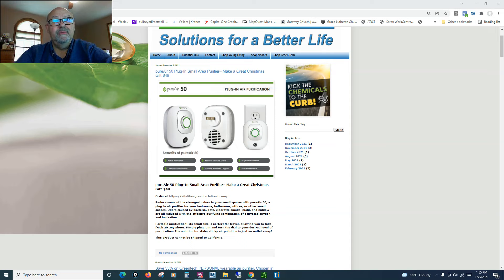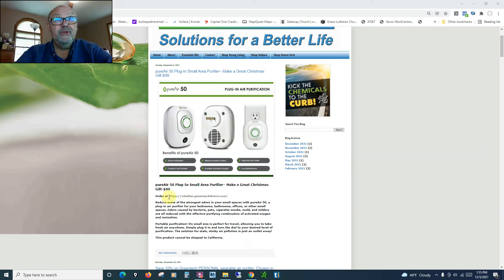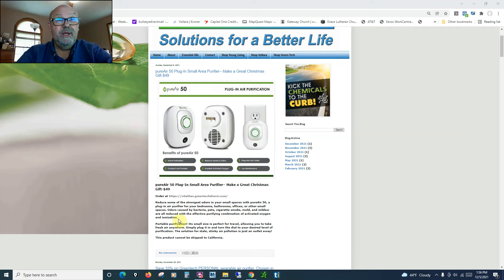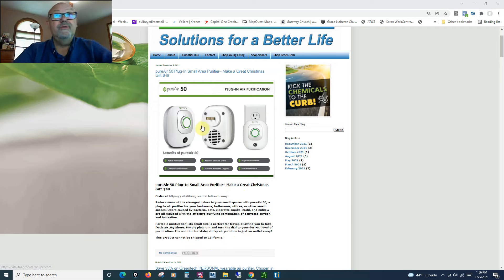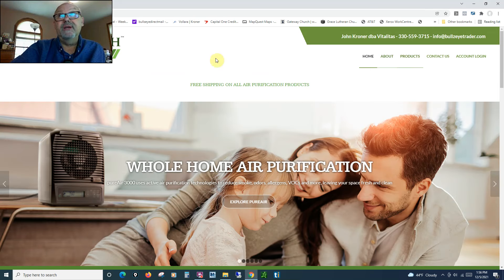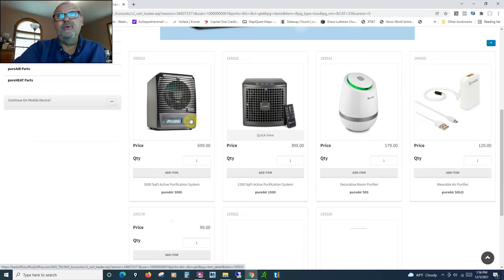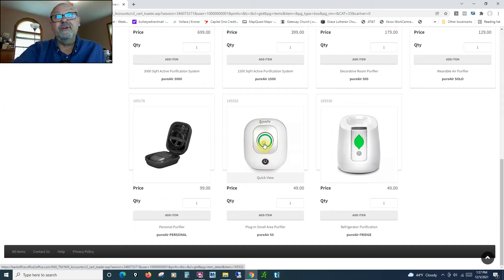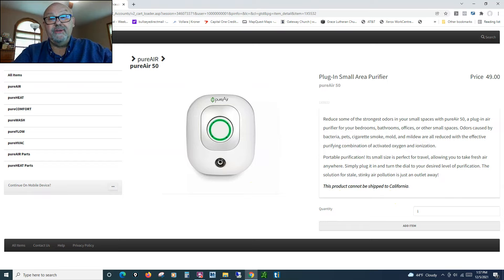pureAir 50 Plug In Small Area Purifier– Make a Great Christmas Gift $49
Reduce some of the strongest odors in your small spaces with pureAir 50, a plug-in air purifier for your bedrooms, bathrooms, offices, or other small spaces. Odors caused by bacteria, pets, cigarette smoke, mold, and mildew are all reduced with the effective purifying combination of activated oxygen and ionization.

Portable purification! Its small size is perfect for travel, allowing you to take fresh air anywhere. Simply plug it in and turn the dial to your desired level of purification. The solution for stale, stinky air pollution is just an outlet away!

This product cannot be shipped to California.